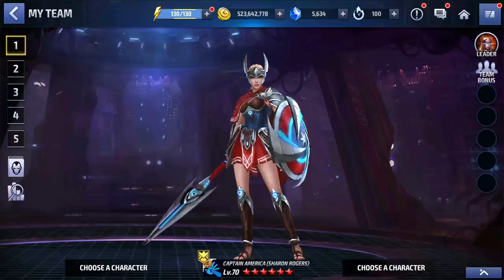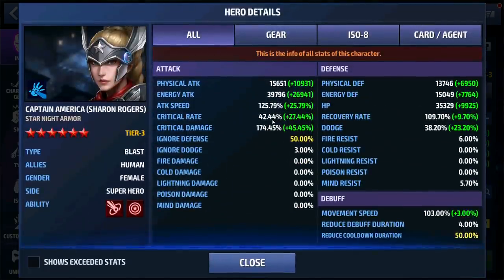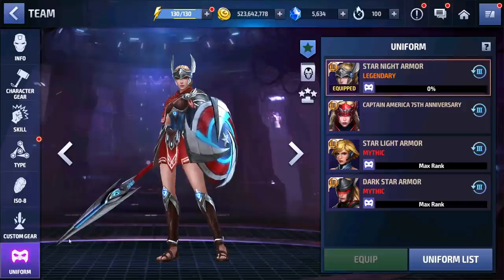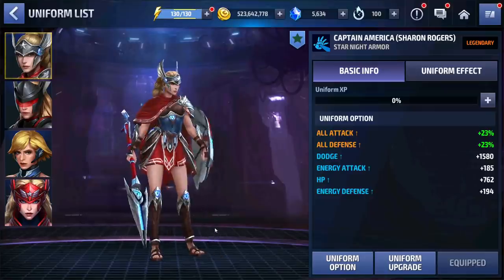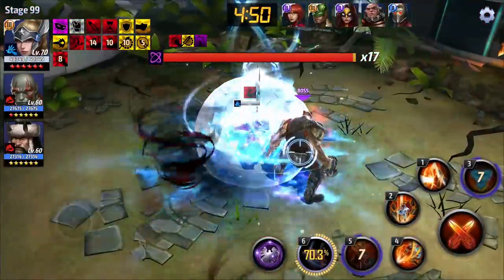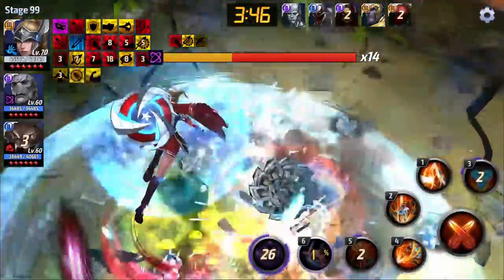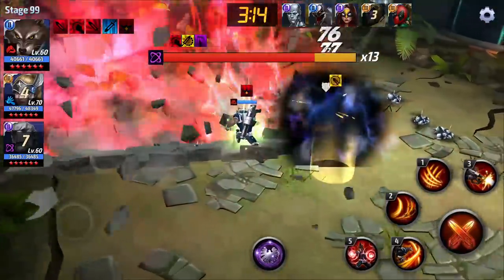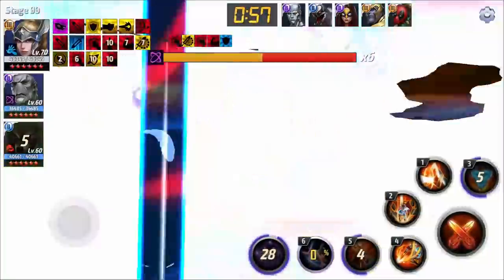Sharon Rogers mutilates Cull 99 with no obelisk 😯! Marvel Future Fight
This video is part of the Marvel Future Fight Star Agent program and was created with the support of netmarble.